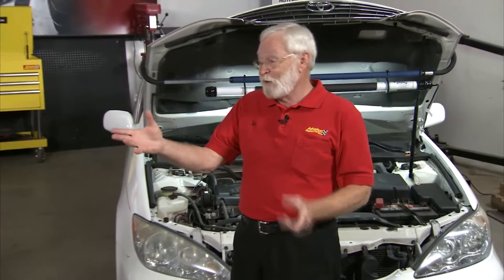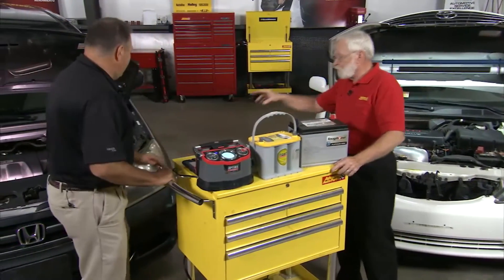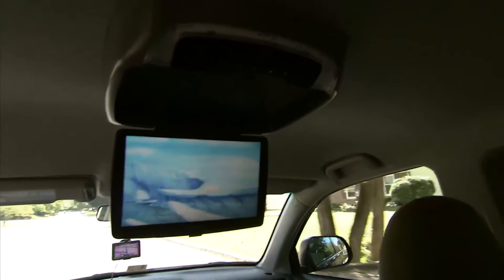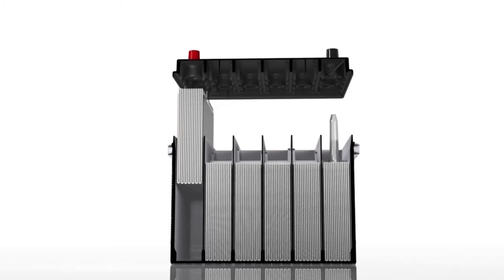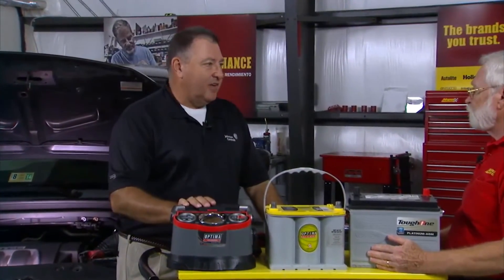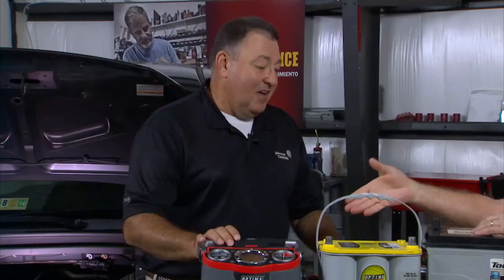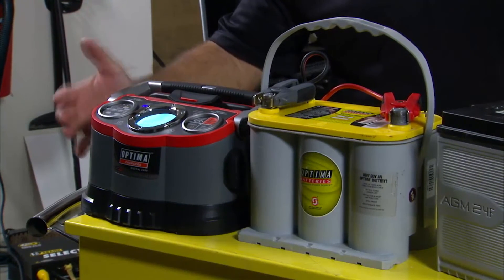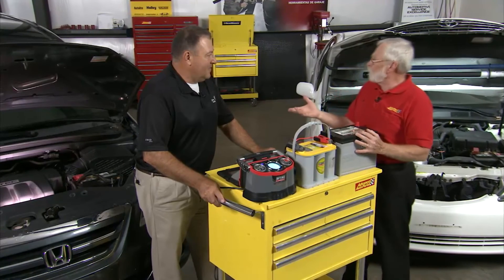Ultra Flat Plate AGM Battery Technology - Wrenchin- Up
Ultra Flat AGM Battery Technology is here and can be found on all types of vehicles, and especially those equipped with "Start/Stop" systems. My guest, JCI's Mike Holzem, explains the technology and how to best service these batteries.